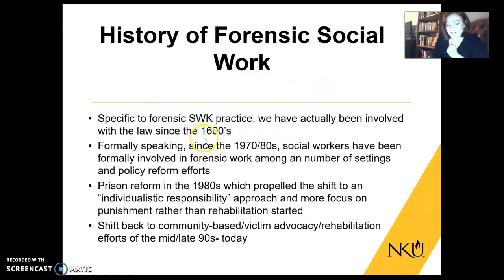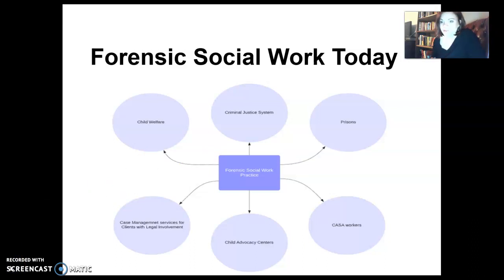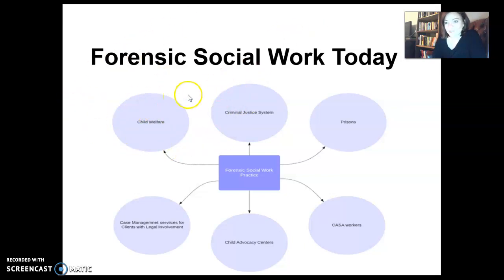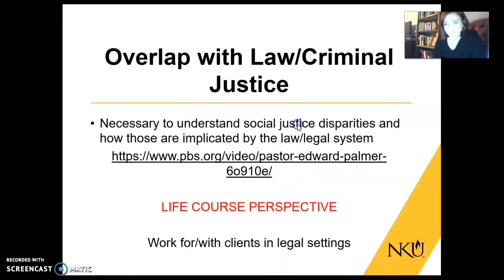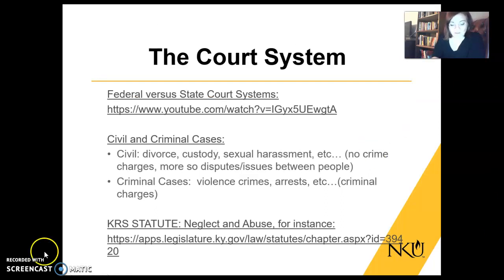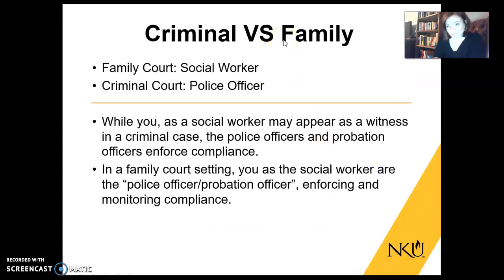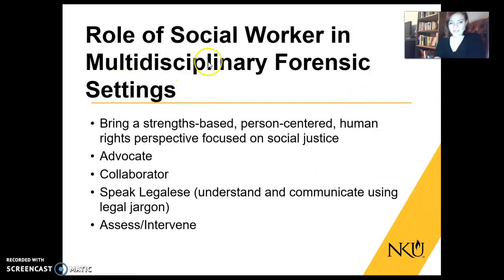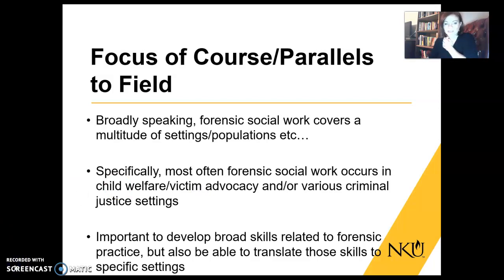week 2 Forensic SW 572